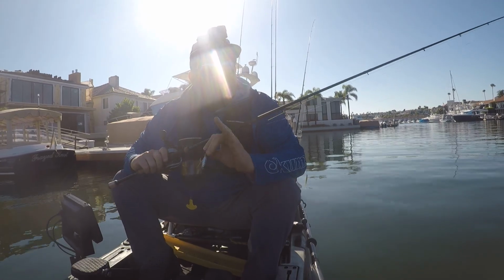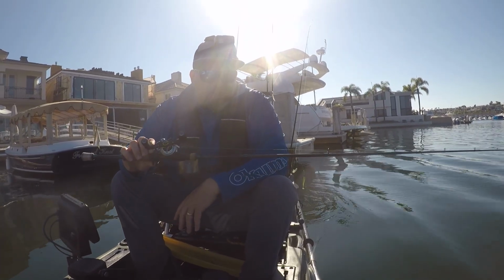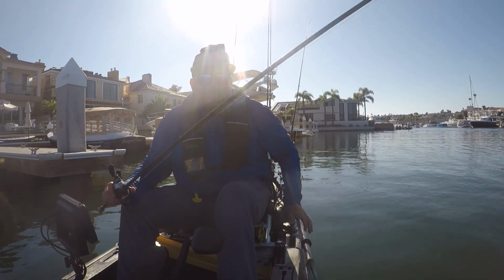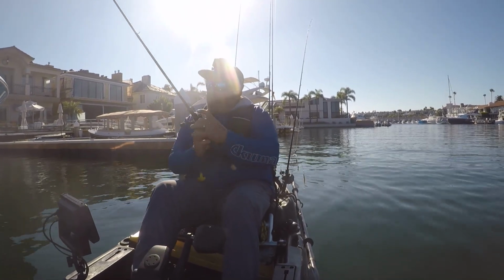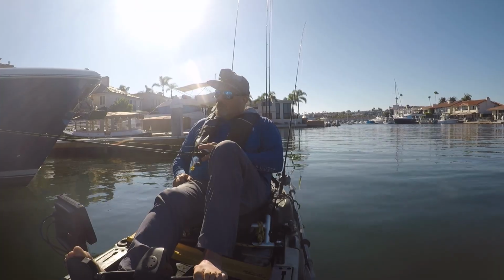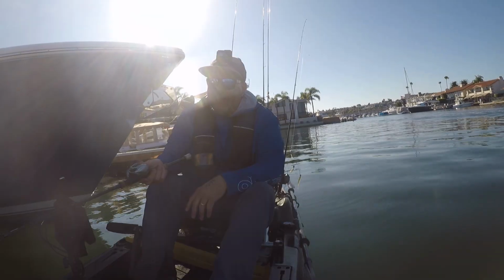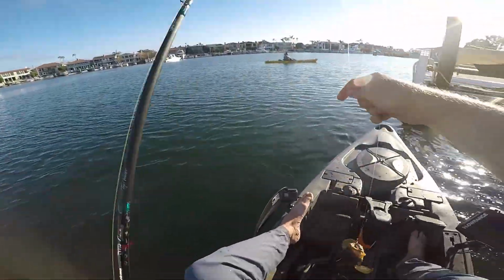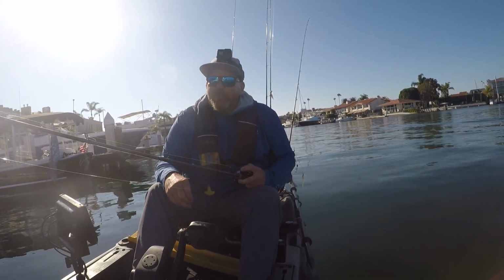How to Fish Slow Pitch & Vertical Jigs for Spotted Bay Bass Around Pilings | Davey’s World Fishing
In this Davey’s World Fishing episode, we dive into the art of fishing slow pitch and vertical jig baits for Spotted Bay Bass in Southern California. Fishing around pilings and structure is one of the most effective ways to target spotties, and in this video, I’ll show you how to maximize your presentation, read the bite, and put more bass in the boat (or kayak).

Whether you’re new to jigging or looking to refine your technique, this step-by-step how-to will give you the edge when working tight structure.

Techniques covered:

Proper vertical and slow pitch jigging methods

Targeting pilings and structure safely and effectively

Fighting and landing Spotted Bay Bass in tight quarters

Working around boats and docks - Courtesy First!

Perfect for anglers who want to up their game in SoCal harbors and bays.

Gear used:
Slow Pitch Jigs
Hook-Up Baits
Okuma X-Series Baitcast Reel

My go-to spotty baits